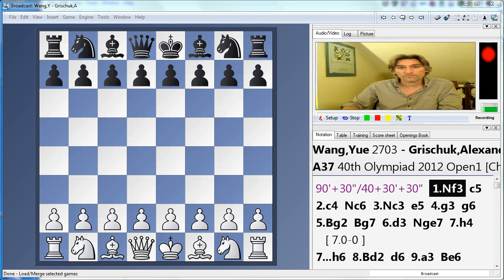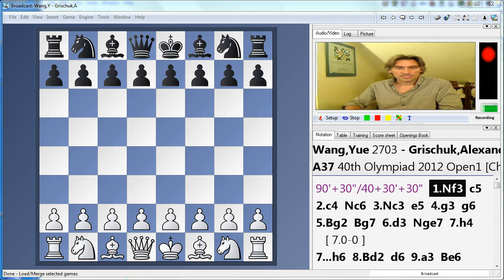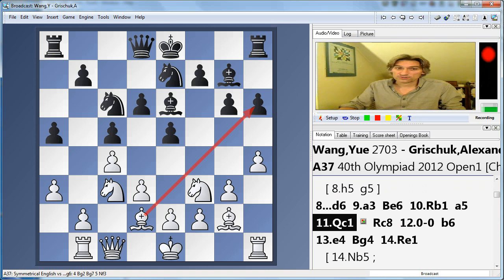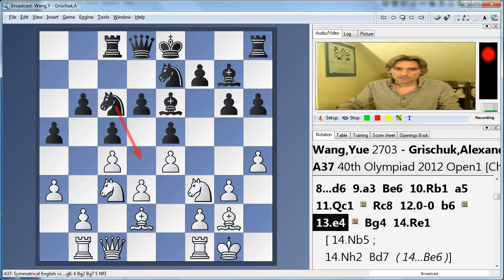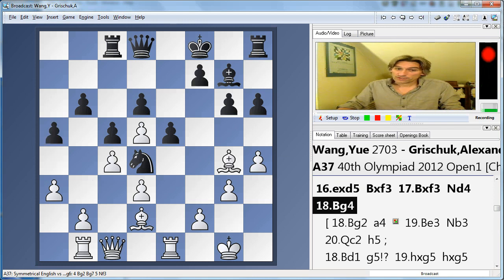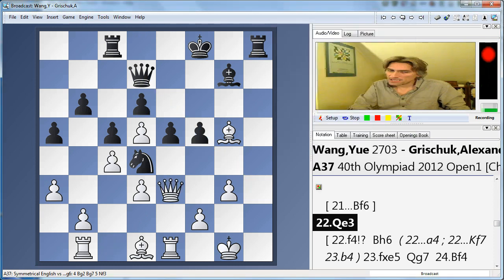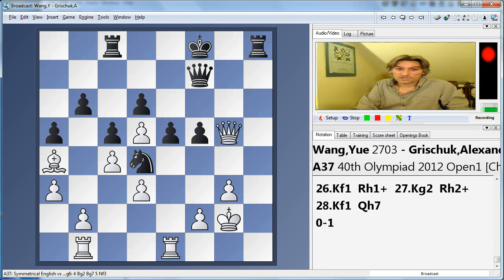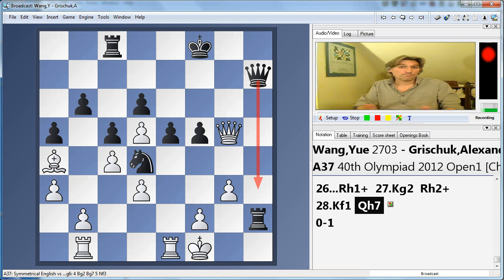Istanbul Olympiad 2012 round 4 Play of the Day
Grandmaster Daniel King selects his highlight from round 4 of the 2012 Istanbul Olympiad, Wang Yue-Grischuk, from the China-Russia match.